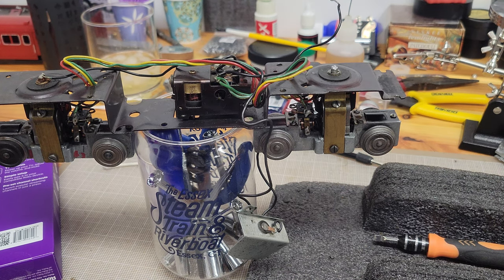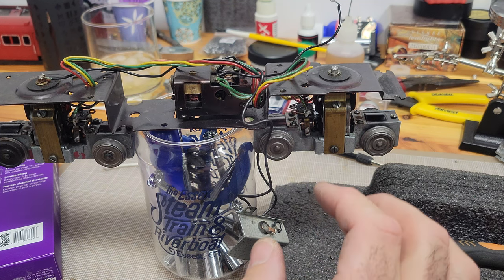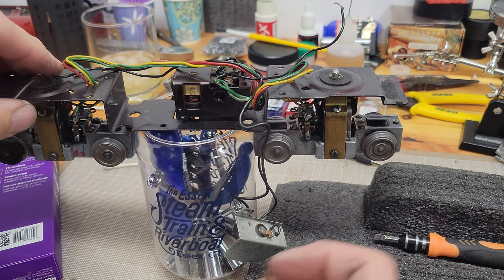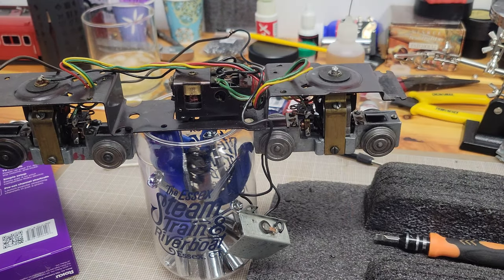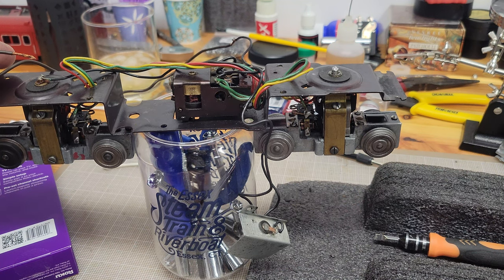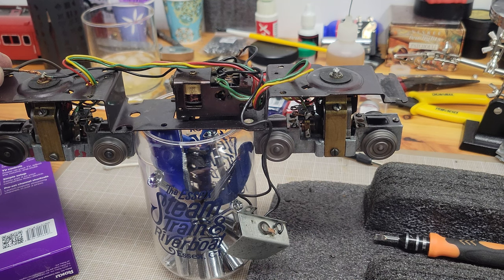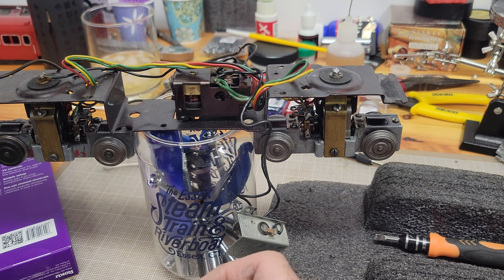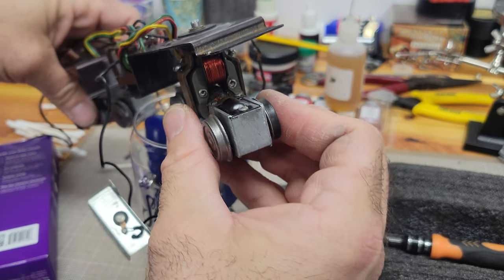474 Rocket issues